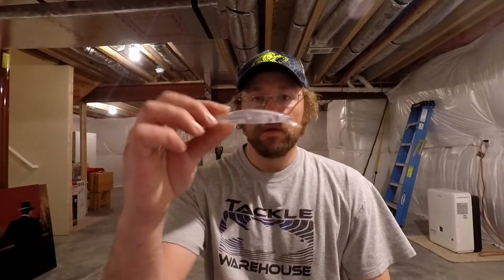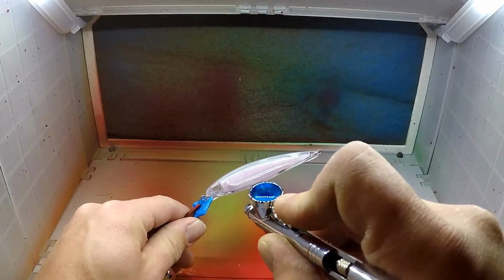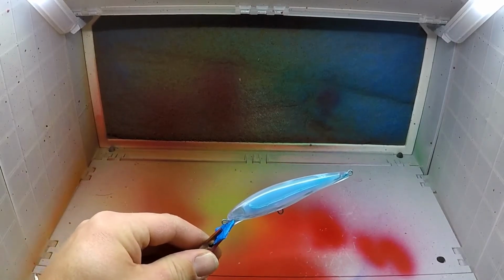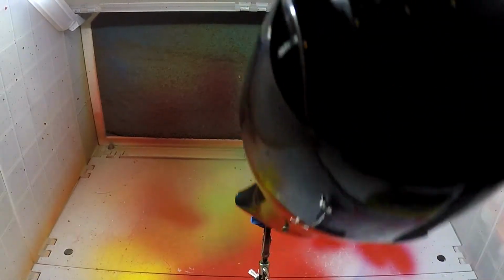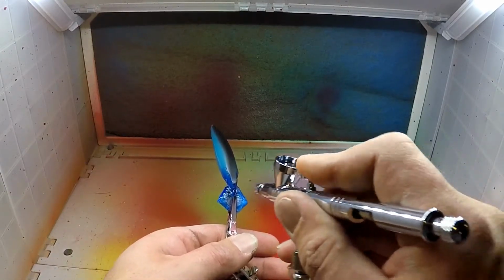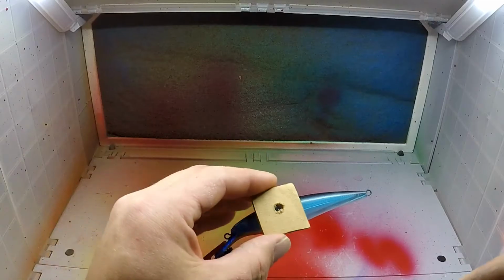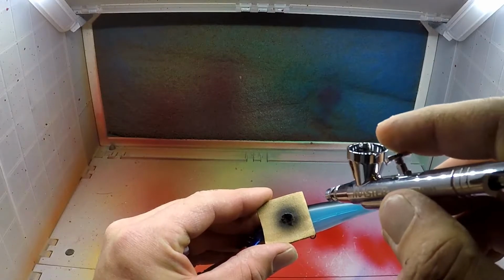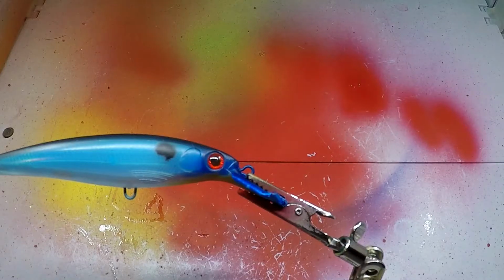GHOST JERKBAIT PATTERN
IN THIS VIDEO I WILL BE PANTING MY A GHOST JERKBAIT PATTERN THE JERKBAIT HAS A HOLOGRAM IN THE MIDDLE THAT I WILL BE  KEPPING VISIBLE TO STILL GIVE OFF THAT FLASH THAT THE BASS LIKE TO SEE USING TRANSPARENT COLORS AND PEARL COLORS